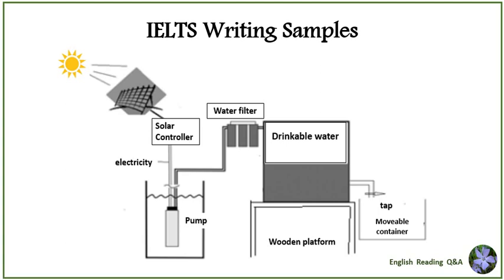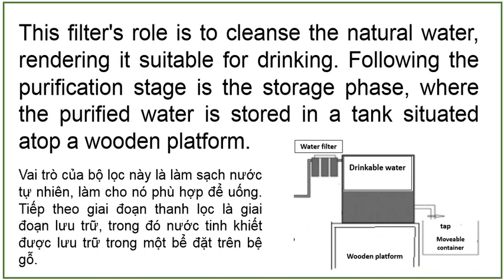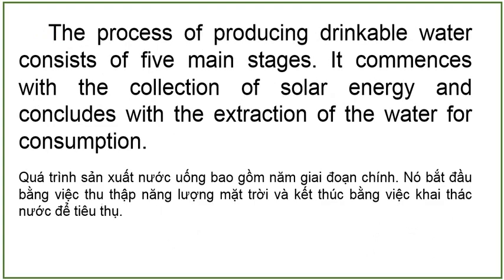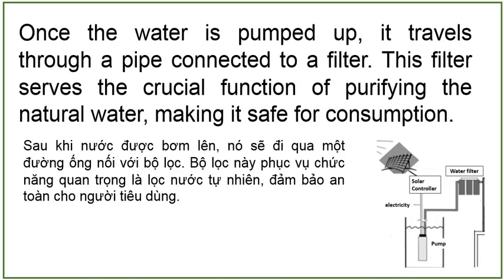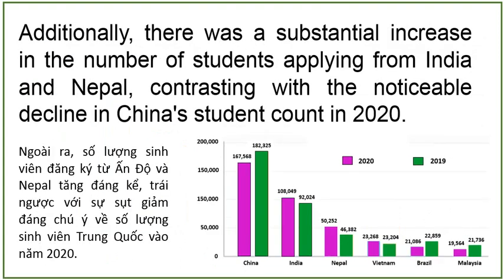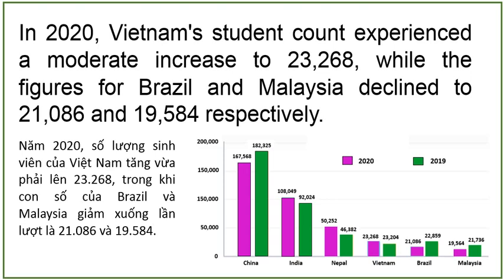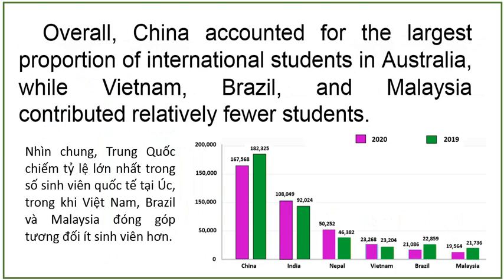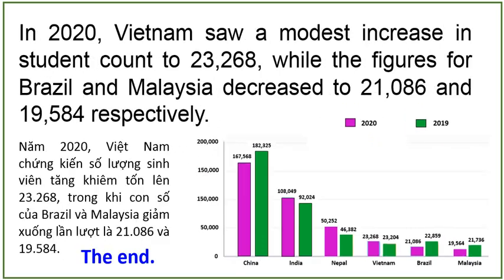IELTS writing 29 task 1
1. The process below shows how drinking water is made using solar power.
2. The chart below shows changes in the number of international students in Australia in 2019 and 2020.
Read by Lucas M from England, Gary G from Arizona USA